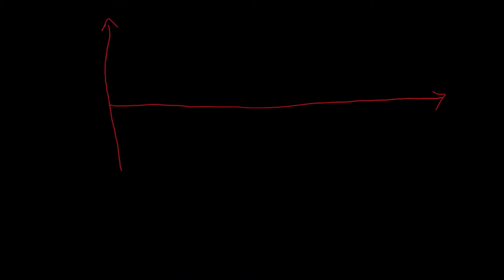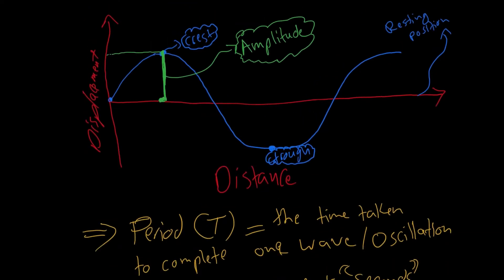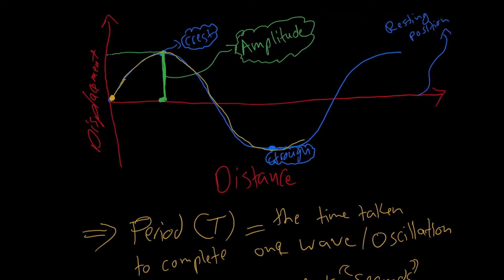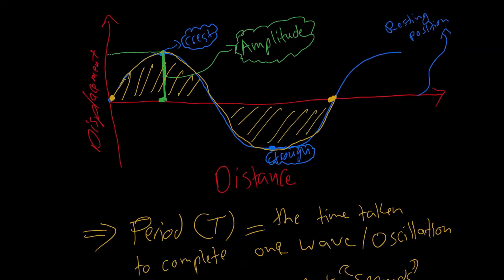IGCSE Physics (General Wave Properties Simplified)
This lesson covers the Wave Properties which is an essential Physics lesson that every student must be familiar with.

🔴🔴Sign up on our Academy for upcoming Course Releases 🔴🔴